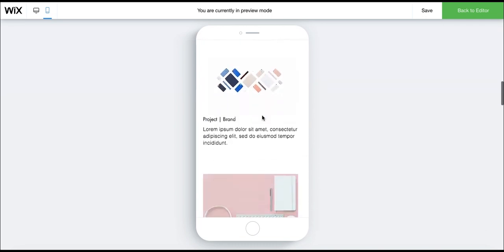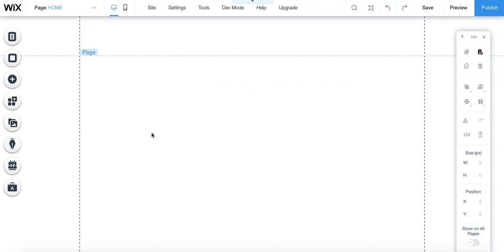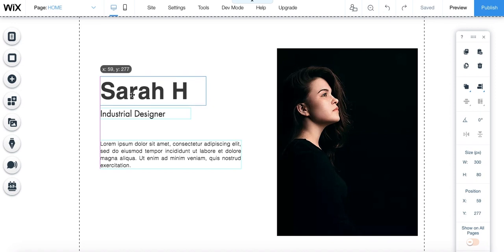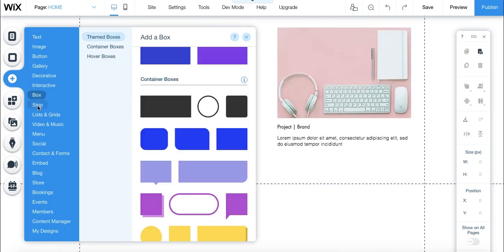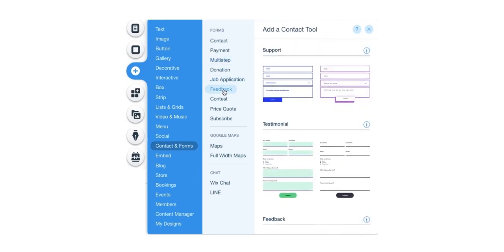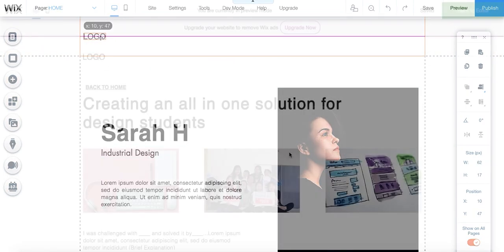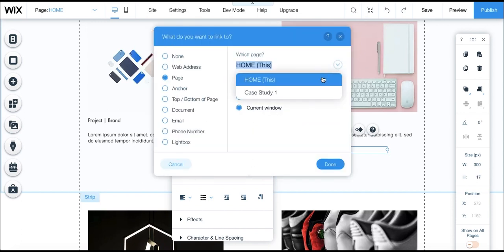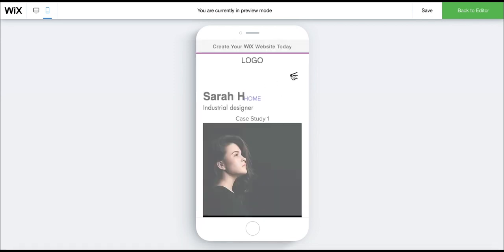Wix tutorial | Building a portfolio website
Are you getting started on freelancing and working on your own business? Learn how to create a portfolio website that gets you clients.

This video will teach you how you can use Wix to create an effective website whether you are using a template or starting from scratch.

0:47 - Registration
1:00 - Selecting a blank template
1:31 - How to modify Wix elements
3:55 - Adding media files
4:12 - Designing About section
6:48 - Showcase section
10:40 - Building the footer
12:29 - Contact section
15:40 - Setting the logo
15:50 - Case study page
17:50 - Linking pages
19:30 - Editing the mobile version